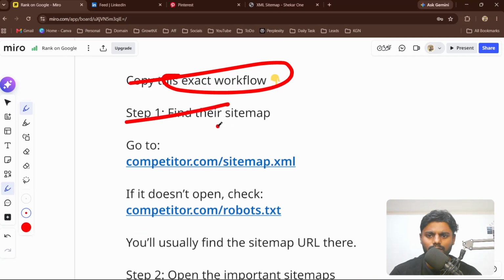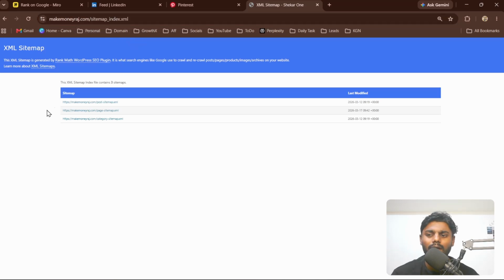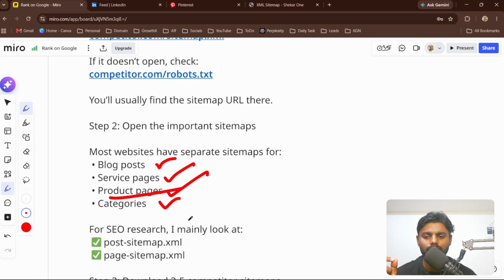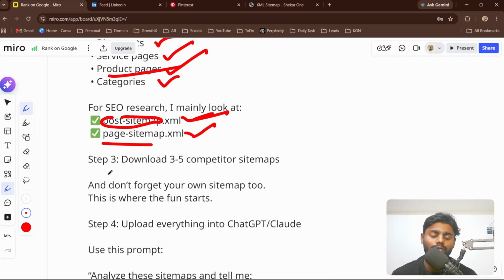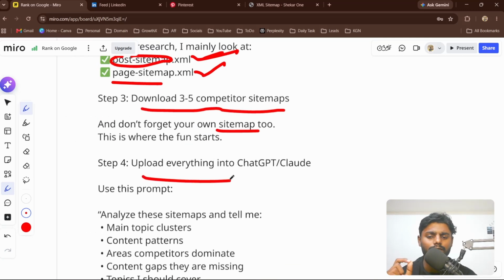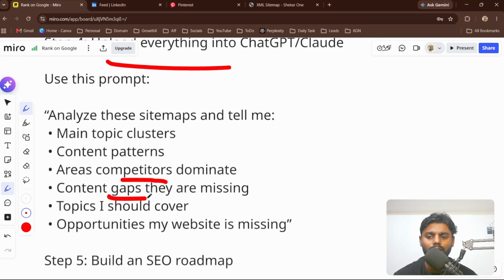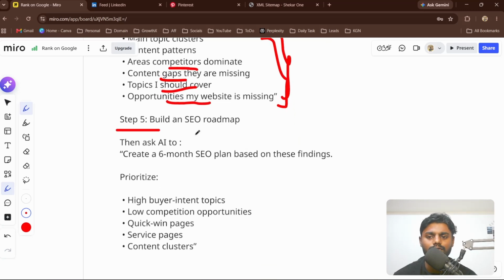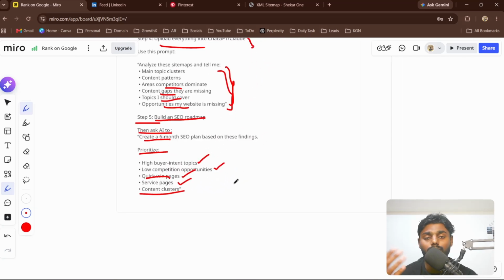How To Steal Your Competitor SEO Strategy with AI in 5 Minutes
In this video, I demonstrate how to conduct an effective seo competitive analysis using AI tools in under 5 minutes. You'll learn how to analyze competitor data to identify content gap analysis and discover new topic clusters. This method helps you refine your marketing strategy and significantly boost your organic traffic.